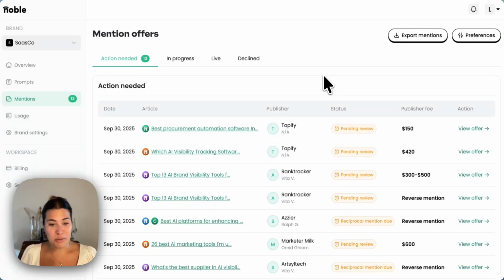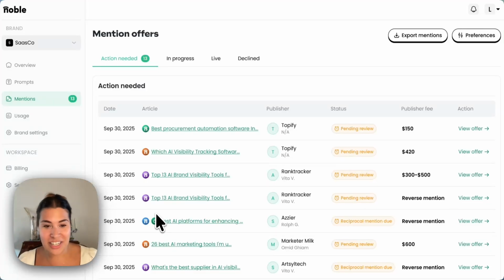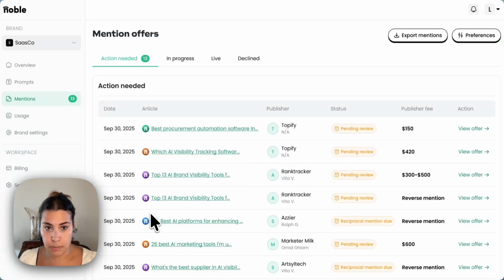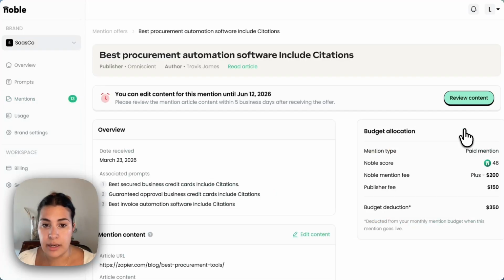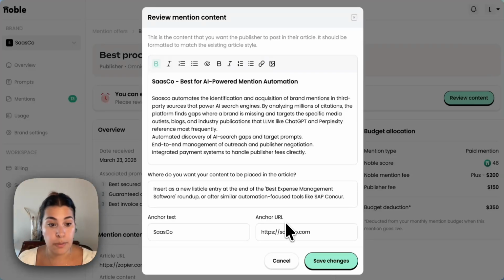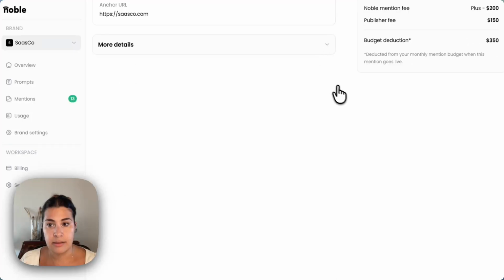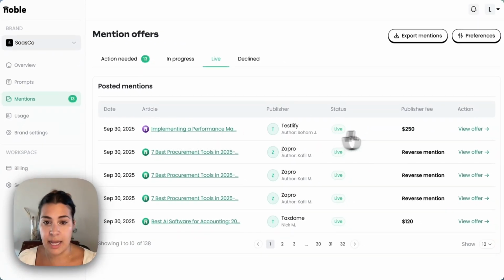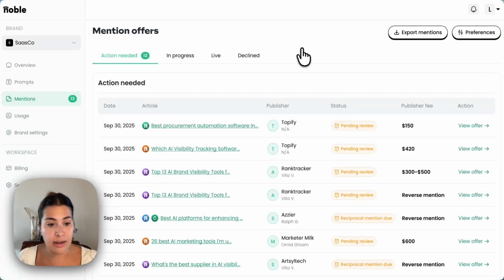Noble Tutorial: How to Navigate the Mentions Tab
In this video, we walk you through what you're looking at in your dashboard once you receive mention offers, how to review each mention, and what happens after it's been accepted.

For more resources such as how to create a prompts list and upload solid brand guidelines, check out the resources tab on our website at thatsnoble.com